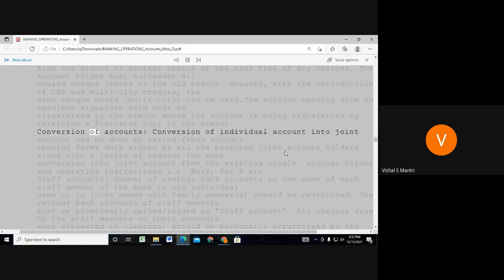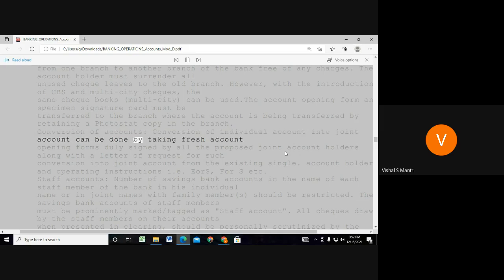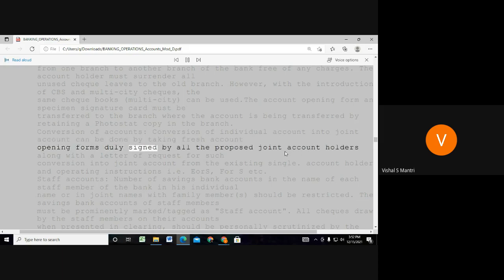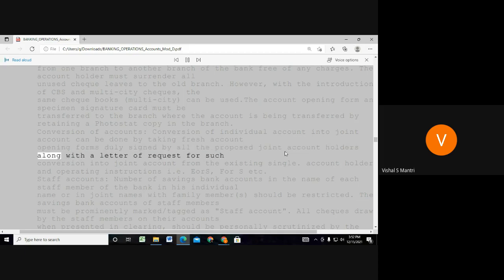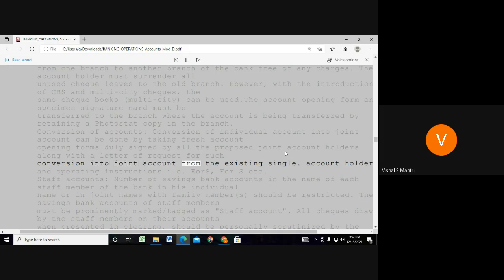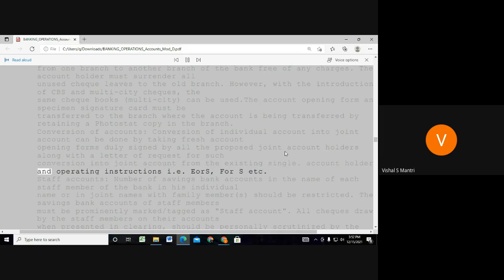Jaiib Caiib Video Lectures Accounts 9960560404#shorts341